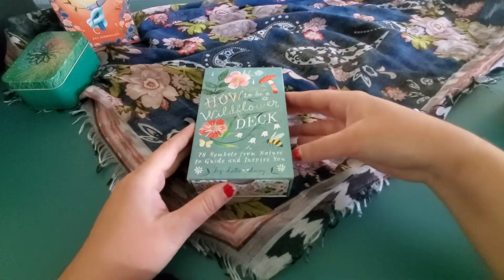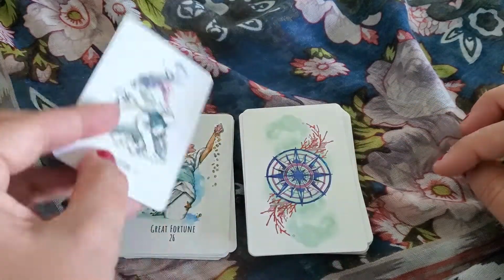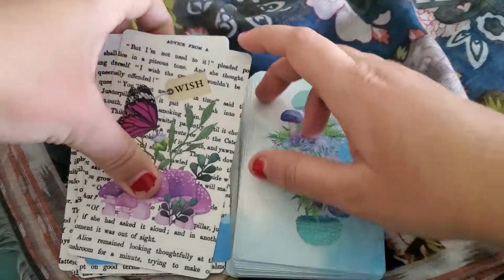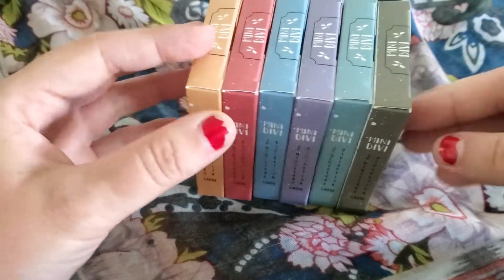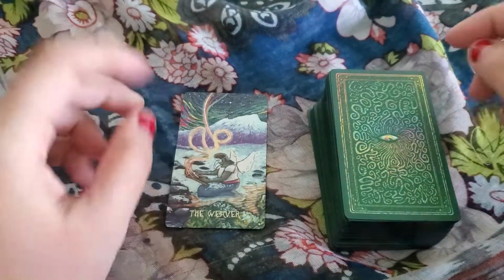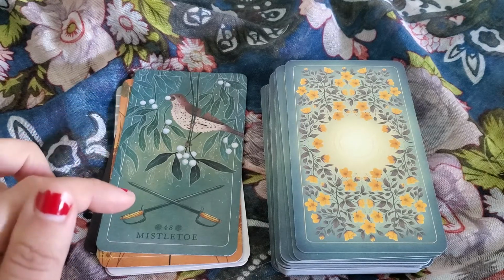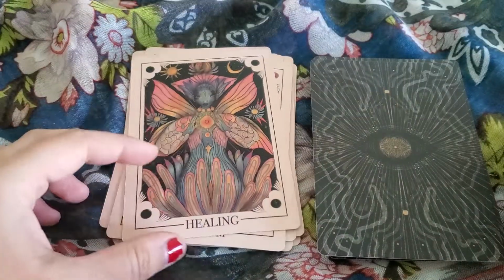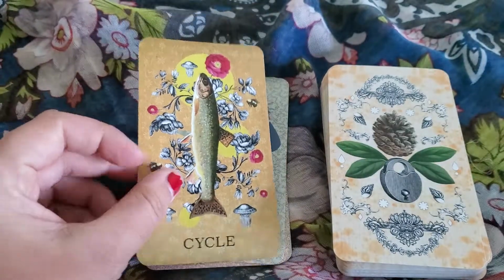Let's Talk About Decks! All My Current Oracle Decks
Just as the title suggests, these are all the oracle decks currently in my collection. Aren't you just CURIOUS about the surprise at the end? 👀 And psst, you all have until November 28 to find out the results! Will ship internationally as long as it costs less than $35USD for me to send and your country is not restricted by USPS.

Decks in order of appearance:

How to be a Wildflower Deck
Seaborn Kipper
Where Alice Went Oracle Deck
The Hidden Forest Oracle
The Seed and Sickle Oracle Deck
The Hearts Eye Oracle